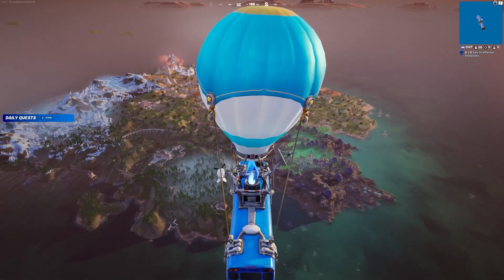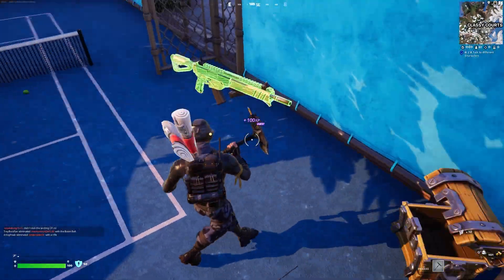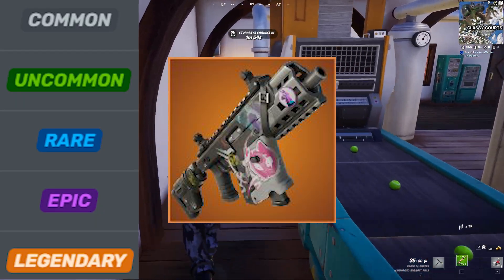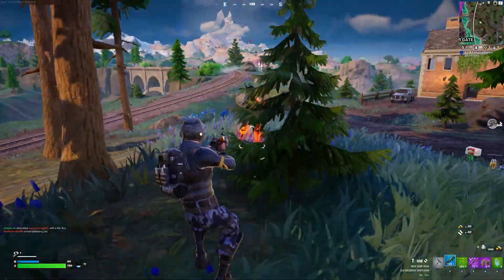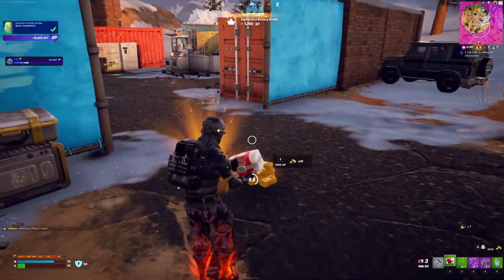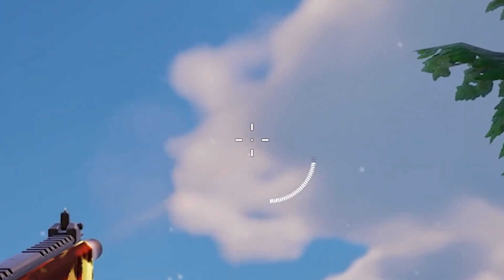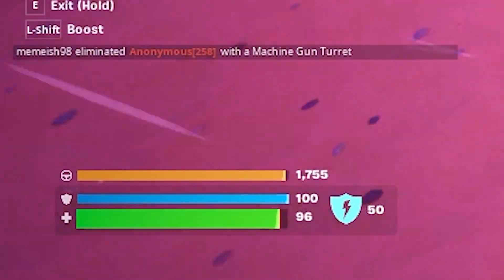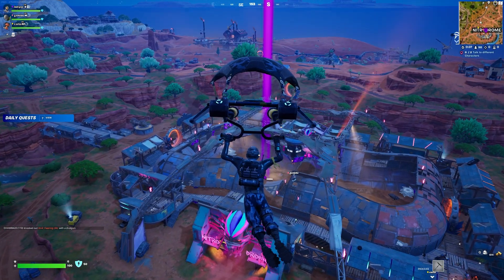Tutorial: How To Play Fortnite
As an assignment in Screenwriting, students were assigned to create a tutorial. Anthony decided to explain the basics of playing Fortnite.